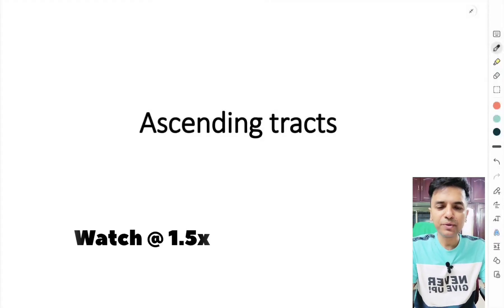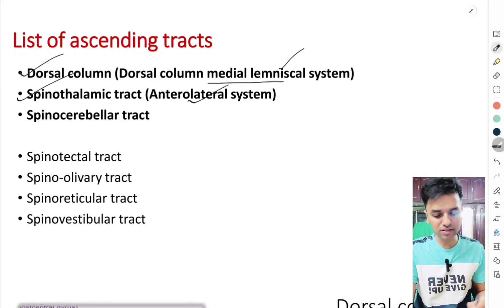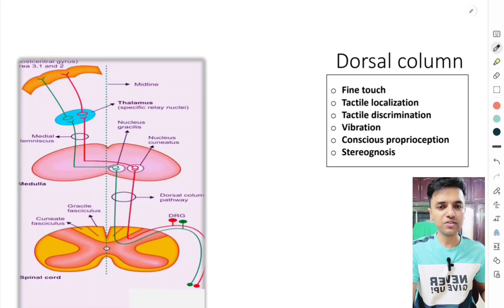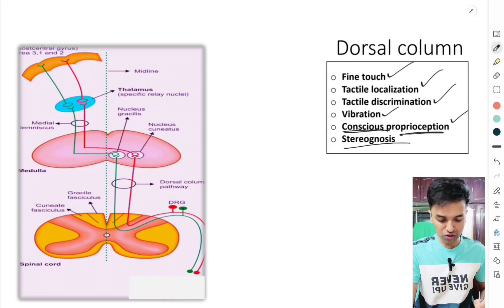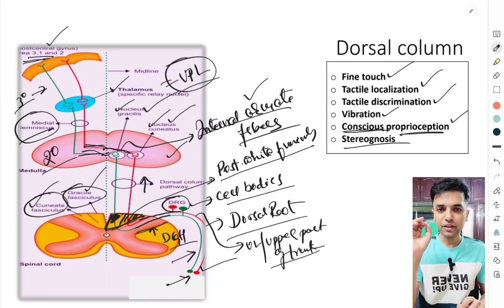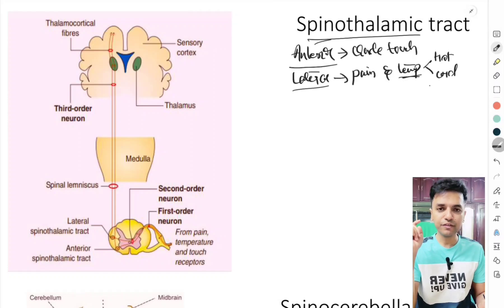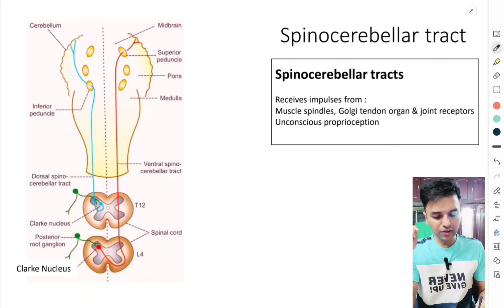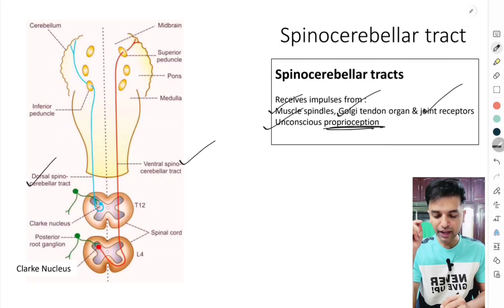Ascending tracts of spinal cord | Dorsal column | Spinothalamic | Spinocerebellar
In this video we learn about the ascending tracts of spinal cord.
1. What is the meaning of ascending tracts
2. List of ascending tracts of spinal cord
3. Dorsal column pathway
4. Spinothalamic tract
5. Spinocerebellar tracts